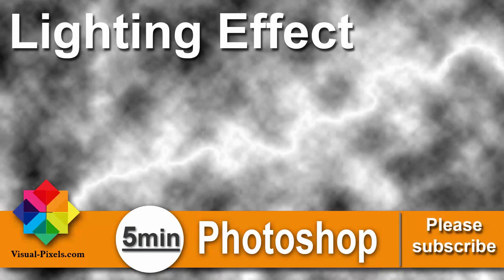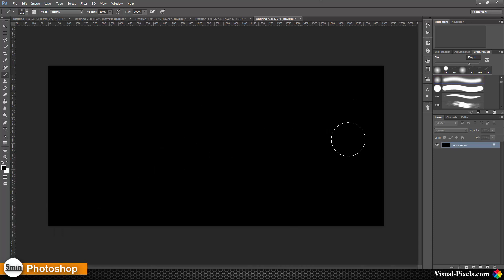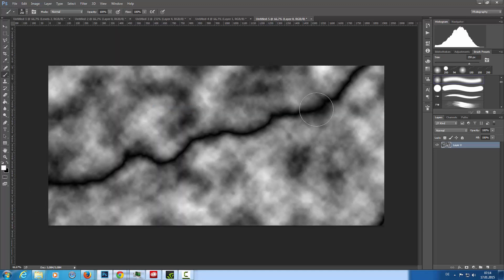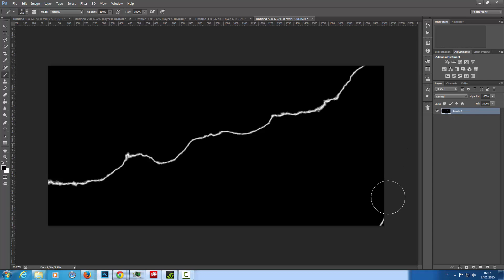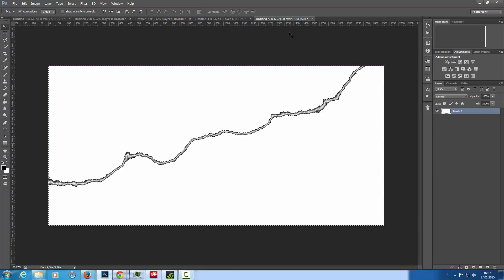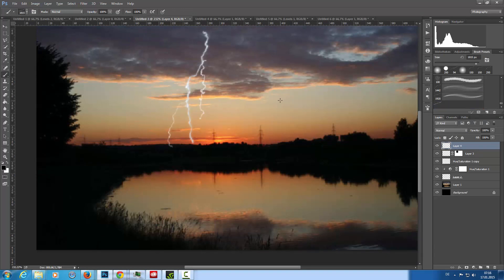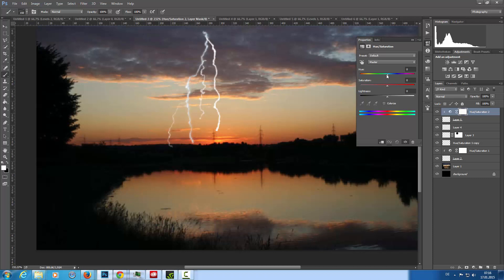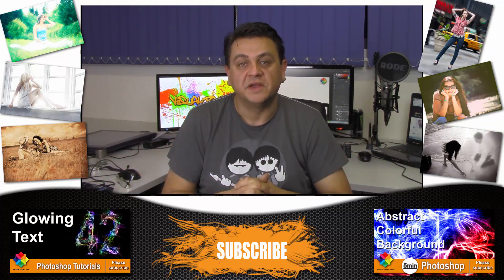Photoshop Tutorial: How to Create a Lightning Brush Set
In this Adobe Photoshop tutorial you will learn how to create an Lightning Effect to use it as Brush Preset.

My Websites:
Visual-Pixels - all about Digital-Art